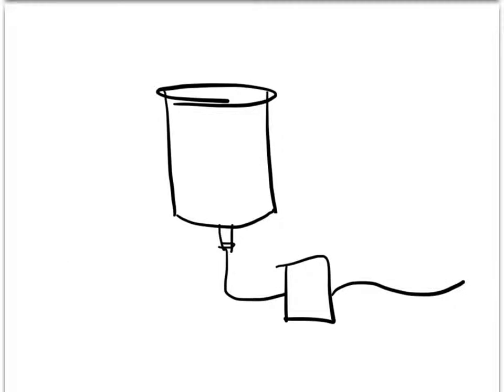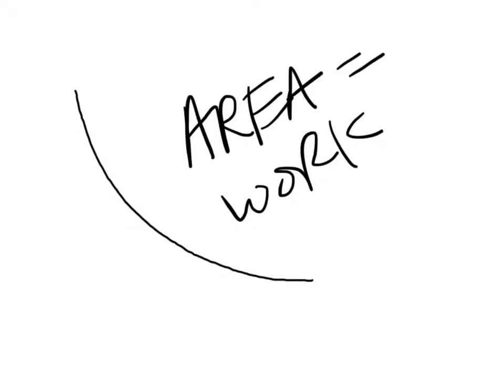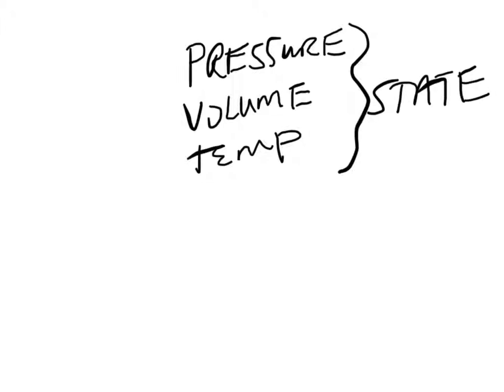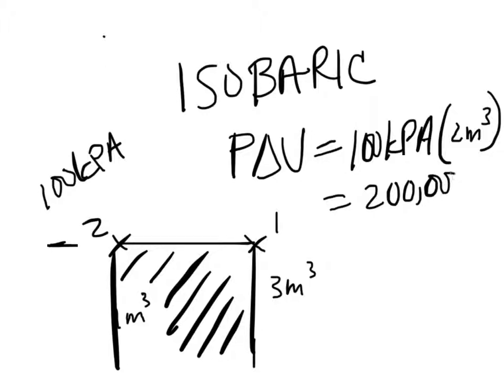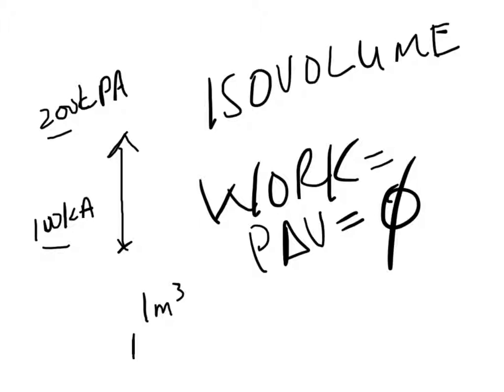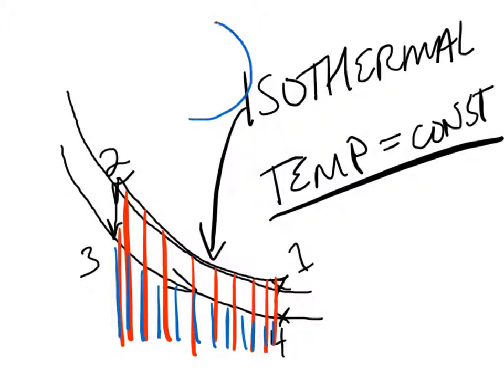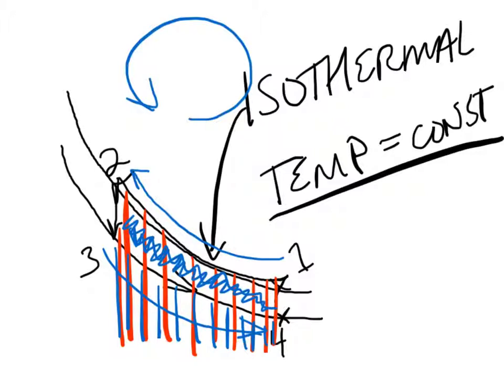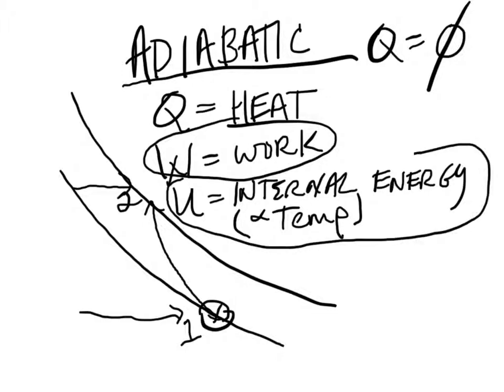Ch15GiancoliTutorial Part1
Basics you will need to know in order to tackle our last topic in thermodynamics.